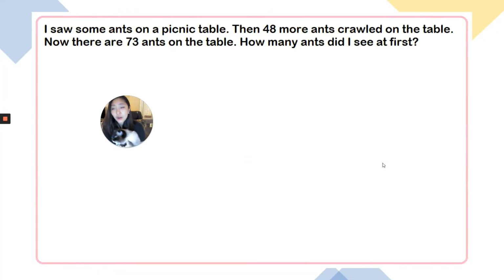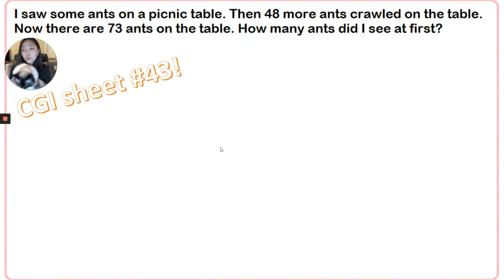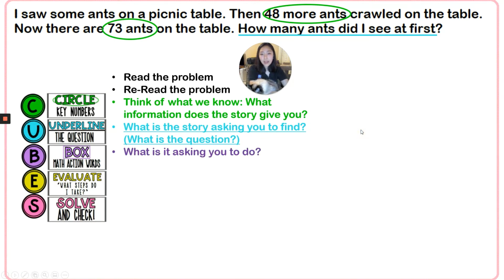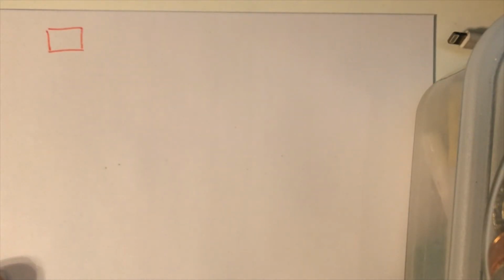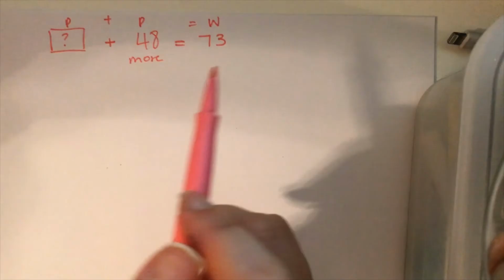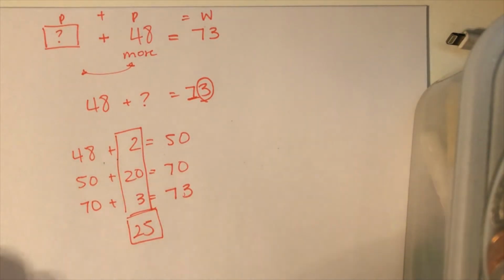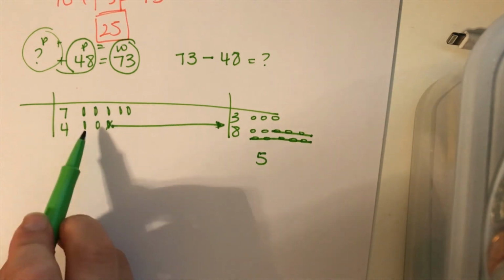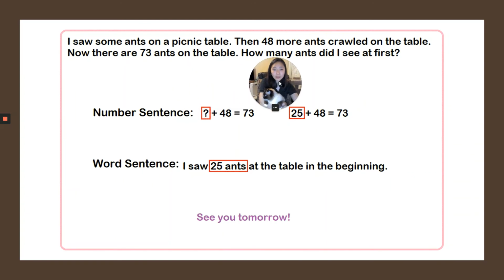43 Friday May 29, 2020 CGI 2GR Math word problems